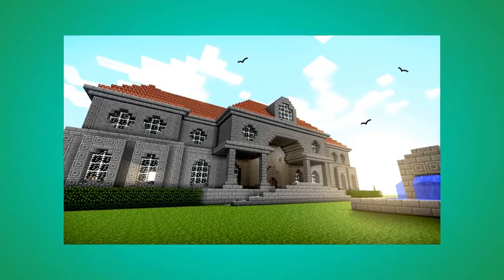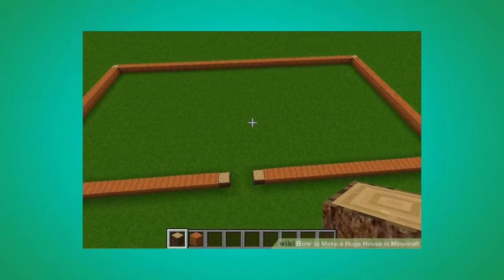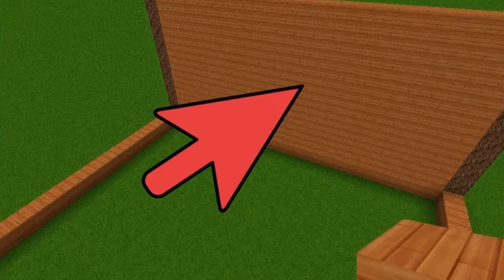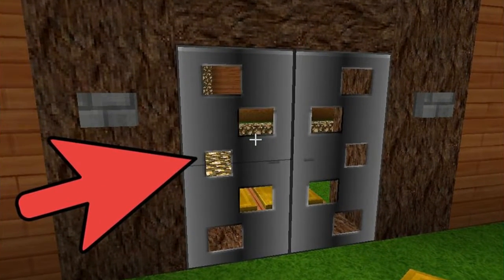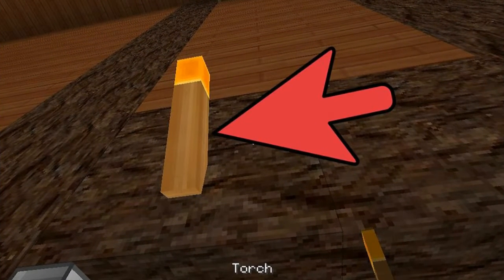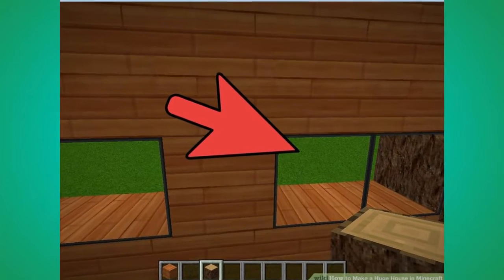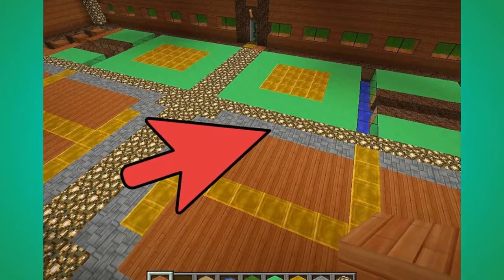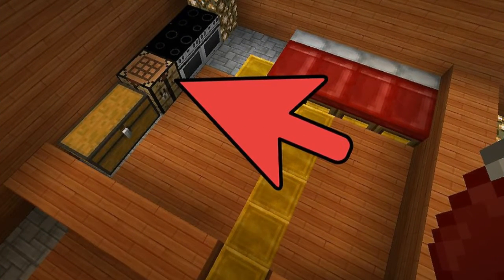How To Make House In MineCraft | MineCraft Huge House Making | HowTube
*The Informations & Pictures Of This Video Is Collected From WikiHow & Used Under Creative Commons Rules[Fair Usage].The Link Of The Post Is

In This Video I have Shown You How To Easily Make A MineCraft Big House!Huge houses take lots of time and effort, and they require lots of materials the more elaborate they are. This will show you 9 simple steps to make a big house in MineCraft.

Number 1
Make a huge base for the house ( 20 x 30 blocks). Mark this frame with a material of your choice.
Number 2
Create the wall about 10 blocks high. Do this for all walls of the house.
Number 3
Cover the top of your house with a roof.
Number 4
Make doors for any gaps so mobs won't come in your house. Double doors are recommended as they look nicer but aren't necessary.
Number 5
Place torches in your house for some light. If you have made a nether portal you can use glowstone.
Number 6
Place torches outside your house to prevent aggressive mob spawning. Again you can use glowstone or jack-o-lanterns if you wish.
Number 7
Create 2x2 holes in the front of your house. Fill the holes in with glass for windows. To make glass you smelt sand in a furnace
Number 8
Dig out the space on your floor and replace it with any nice block you would like.
Number 9
Put a crafting table, large chest, 2 furnaces, and a bed. This will complete your house. If you want you can make chairs by putting steps and sign on either side of the step.

minecraft houses to build,
minecraft house design,
minecraft house easy,